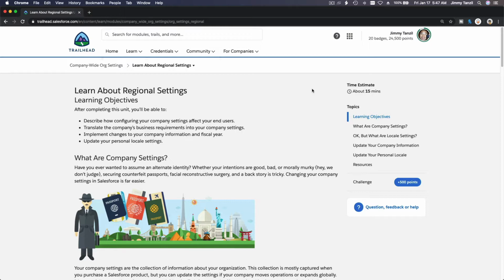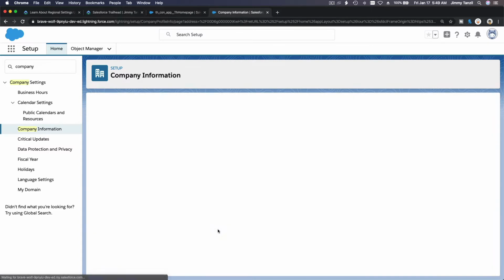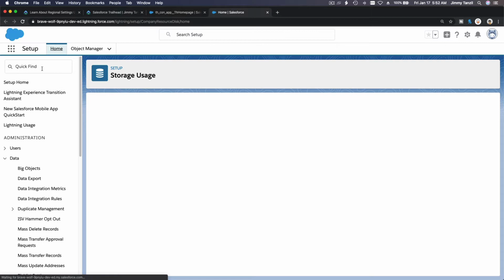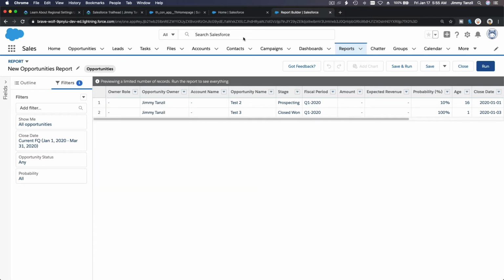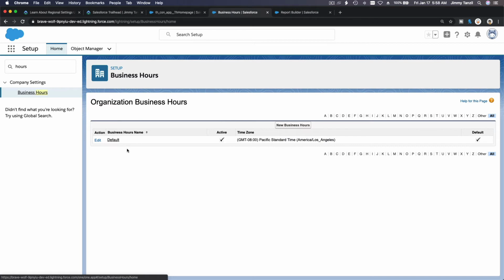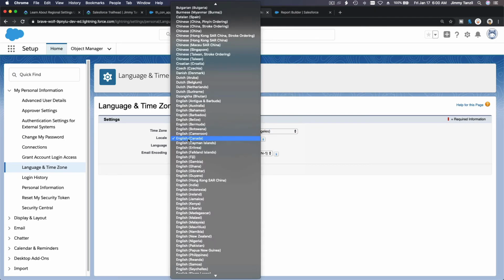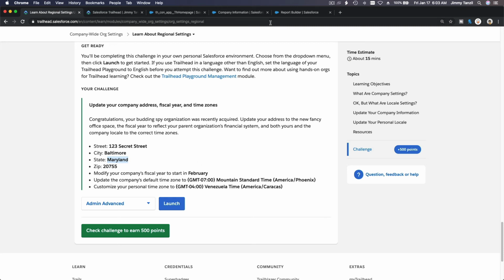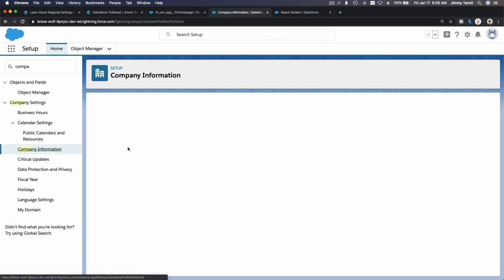Salesforce Trailhead - Learn About Regional Settings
Learning Objectives
After completing this unit, you’ll be able to:

Describe how configuring your company settings affect your end users.
Translate the company’s business requirements into your company settings.
Implement changes to your company information and fiscal year.
Update your personal locale settings.